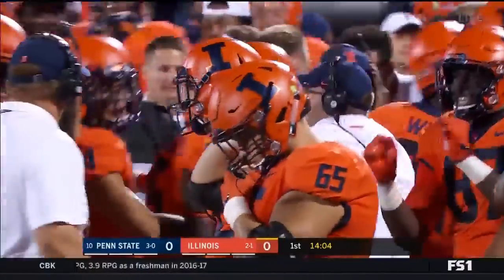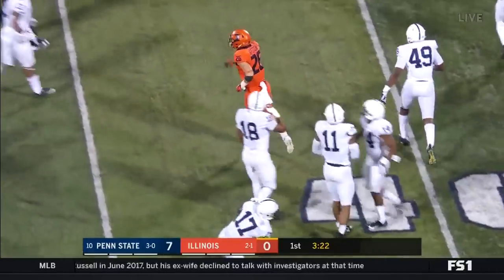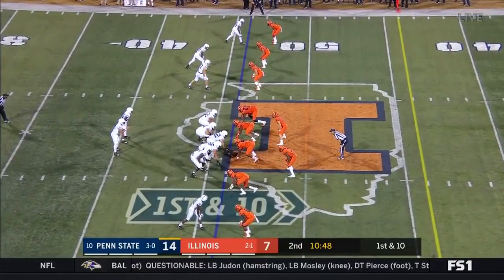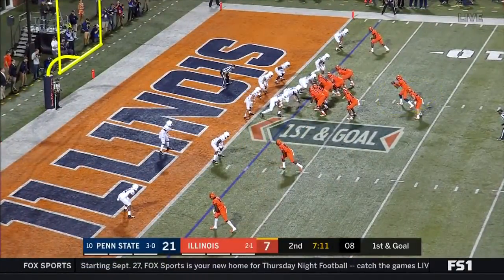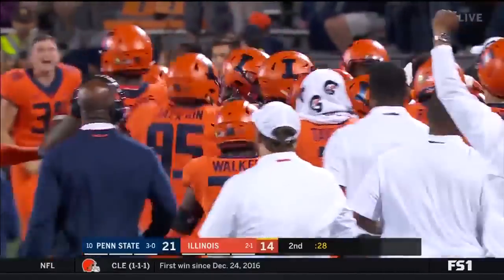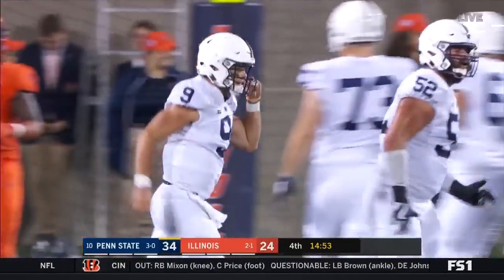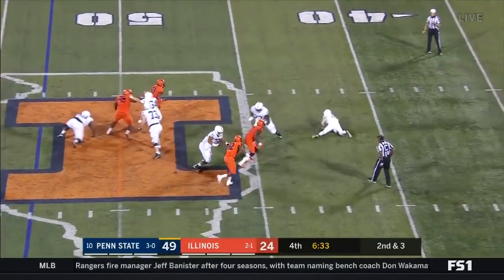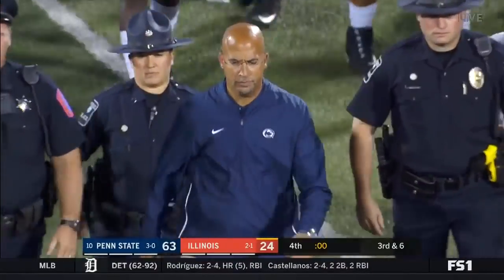Top Games of 2018: Week 4 | Penn State Nittany Lions vs. Illinois Fighting Illini | B1G Football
Counting down the top Big Ten football games of 2018, week by week.  This week - the top five games from Week 4.

Miles Sanders set career highs by rushing for 200 yards and three touchdowns, Trace McSorley threw for three TDs and ran for a personal-best 92 yards, and the Nittany Lions scored 35 points in the fourth quarter to pull away for a 63-24 victory over Illinois.